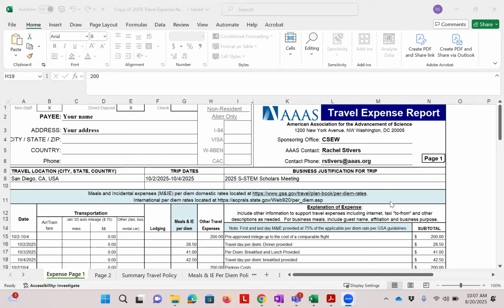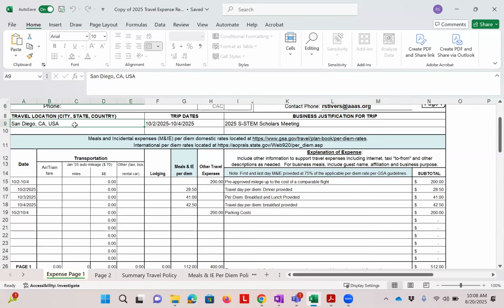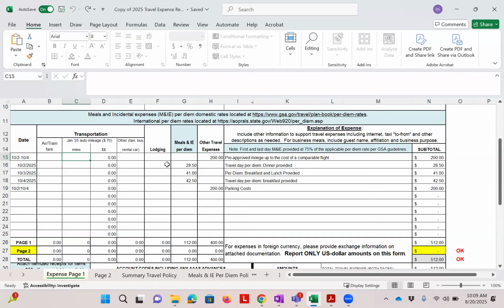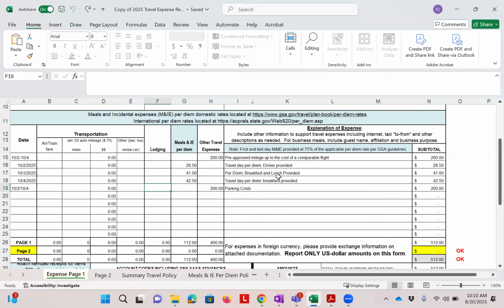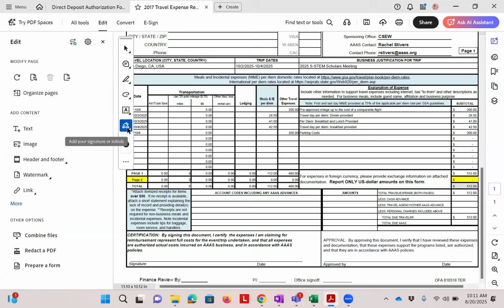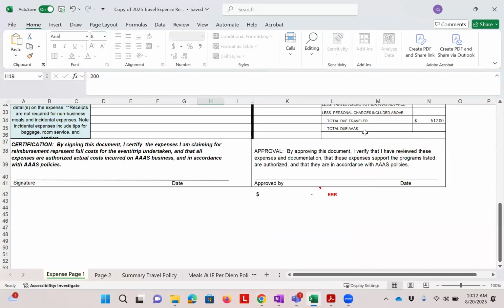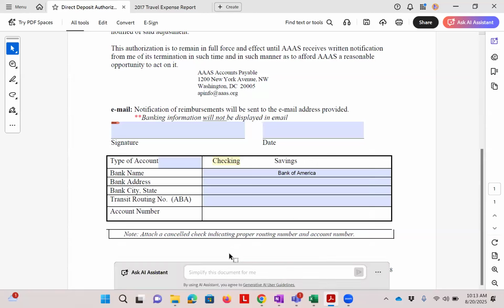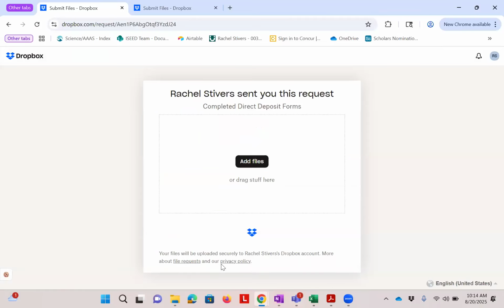Filling Out Your Travel Expense Report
S-STEM REC staff Rachel Stivers shares guidance on how to complete and submit a travel expense report.